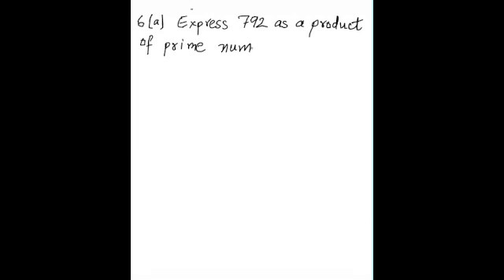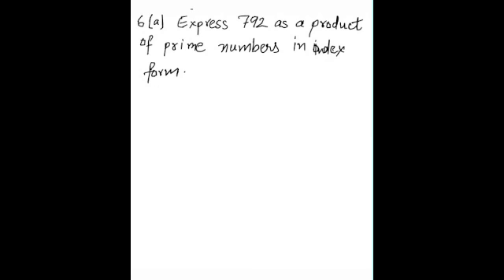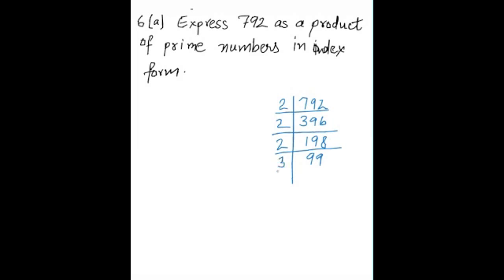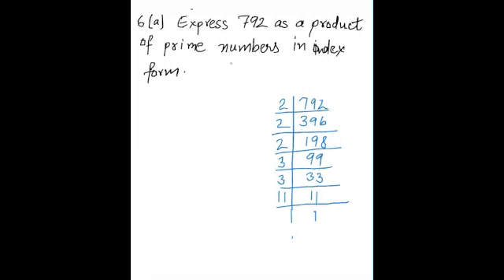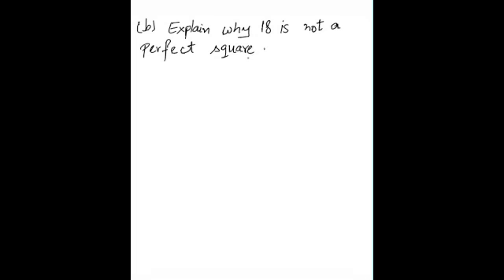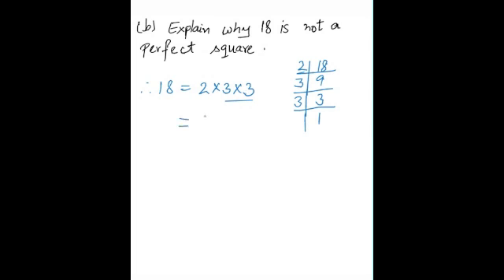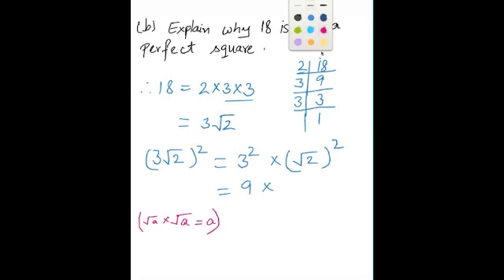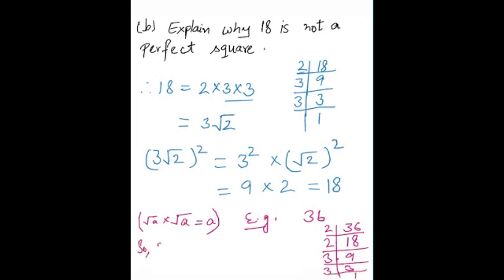WJEC Maths Hier Tier June 2010 Q6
June 2010 Q6